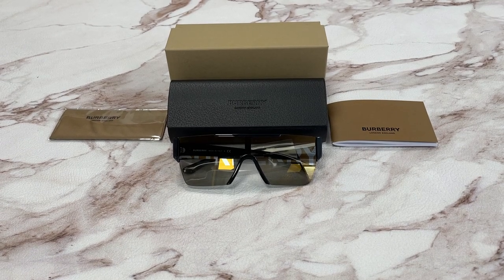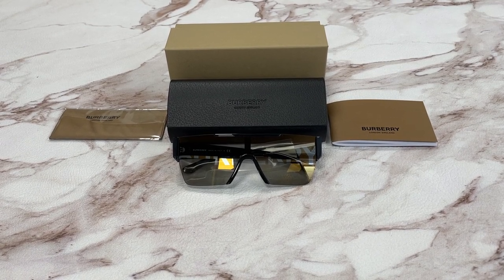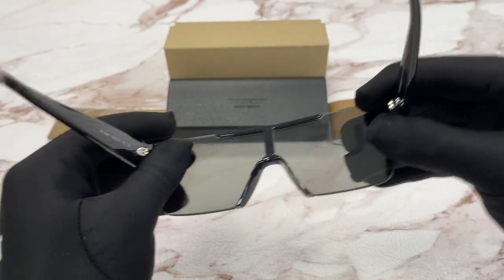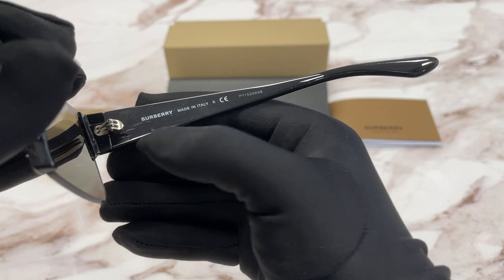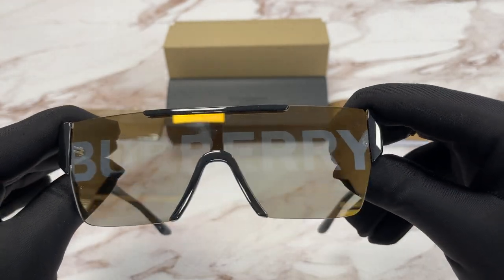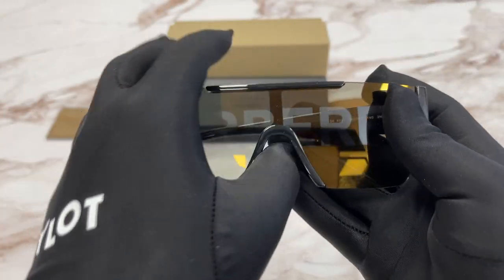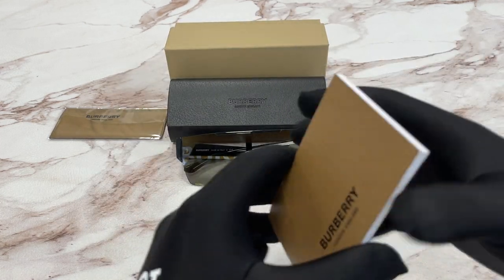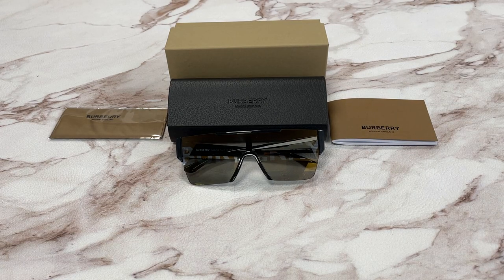Burberry Sunglasses Model-BE4291 Color-3001G Black-Gray Gold Silver Burberry Mirror Lenses